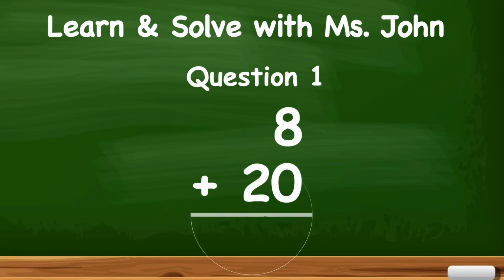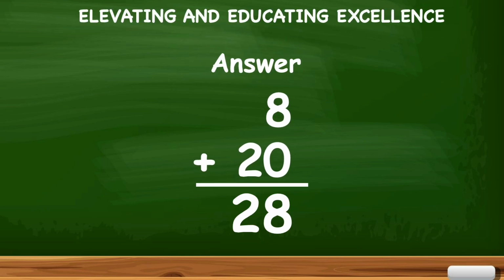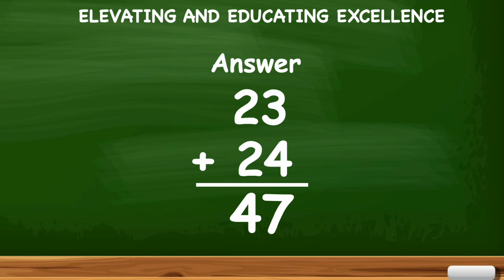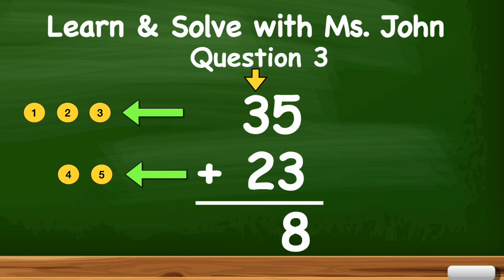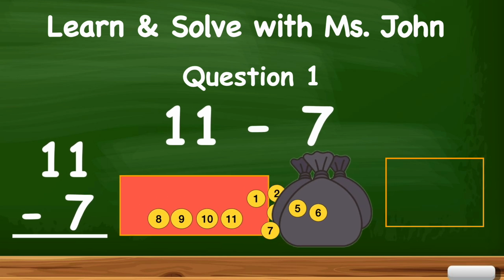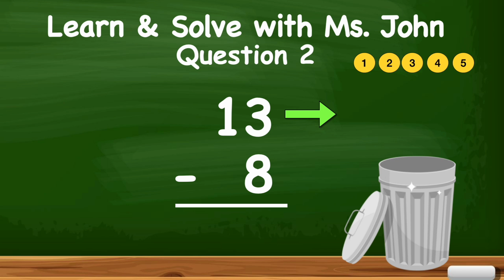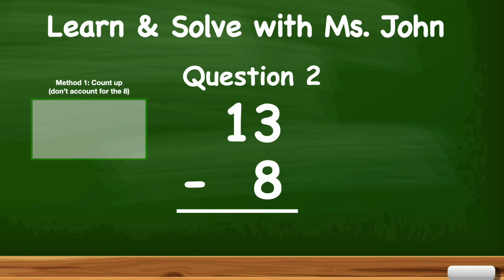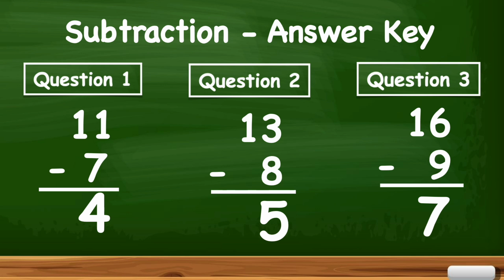Practice Addition & Subtraction Math Question: One digit by one digit and two digits by two digits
In this video, we will be completing addition questions and subtraction questions that are one digit by one digit, one digit by two digits, and two digits by two digits.

𝗧𝗶𝗺𝗲𝘀𝘁𝗮𝗺𝗽𝘀
Introduction - 0:00
Addition Questions - 0:23
Addition Answer Key - 4:04
Subtraction Questions - 4:10
Subtraction Answer Key - 8:13

1. Download the Worksheet: Before starting, download the worksheet linked below.
2. Watch and Learn: As you watch the video, follow along with the worksheet.
3. Pause and Practice: Feel free to pause the video to complete questions on your own. Once you’ve answered, press play to check if you got it right.

📸 Instagram 📸  | msjohntutors
🎇 TikTok 🎇  | msjohntutors